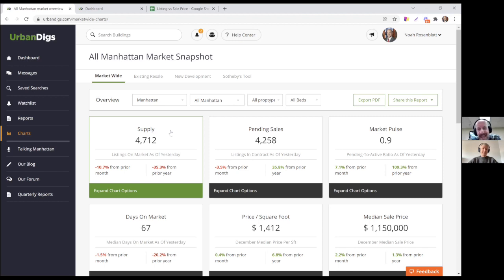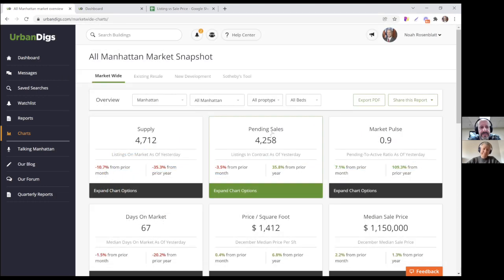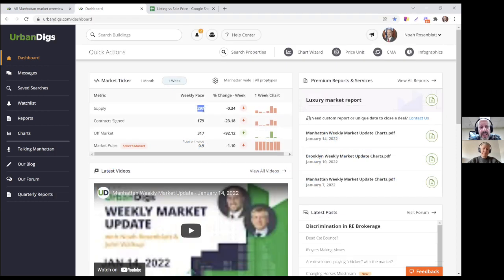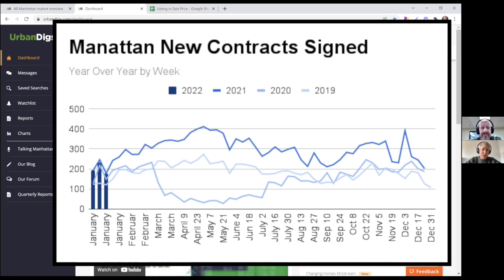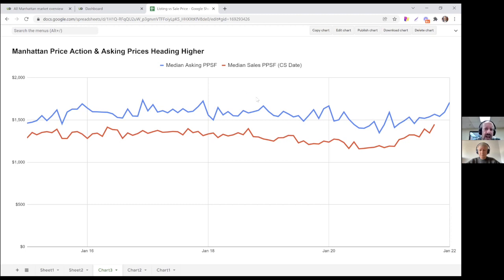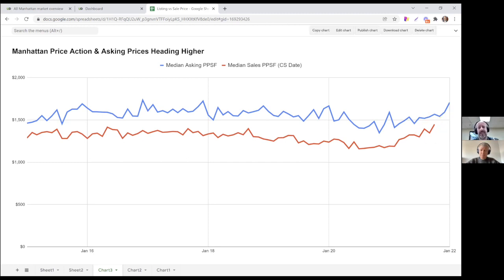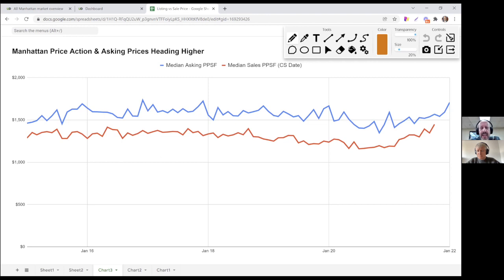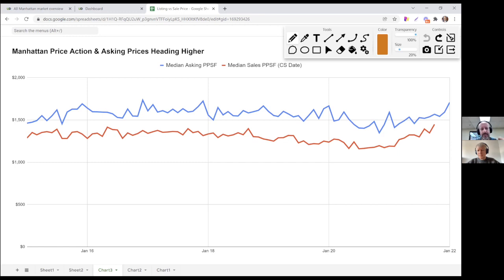Manhattan Weekly Market Update - January 21, 2022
TGIF! It's the end of the week and it's cold outside, so it's time to bundle up and check out our weekly check-in on Manhattan real estate using real-time charts and data from UrbanDigs.com. Here's what you need to know!

This week's highlights from UrbanDigs:
- Supply bottom forming
- Pending sales falls as contract activity wanes
- A look at the weekly numbers
- Pricing Pressures?
- And of course...Charts for Pro Full subscribers! (download via the Weekly Report section of your UrbanDigs dashboard)